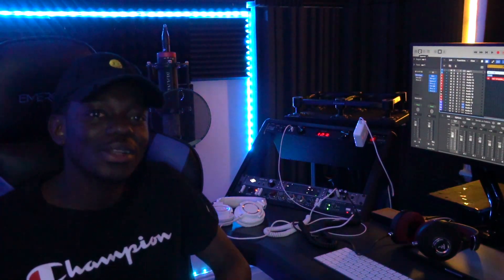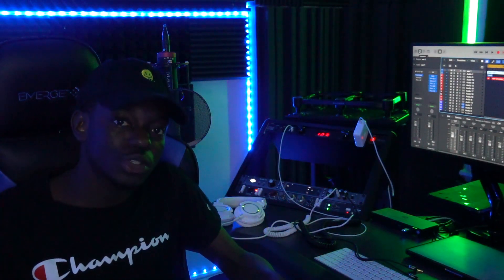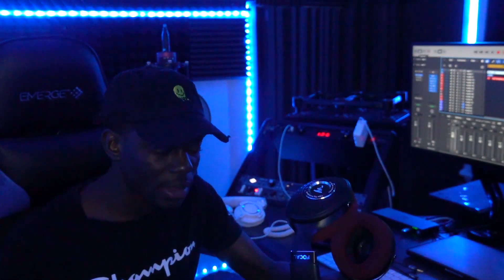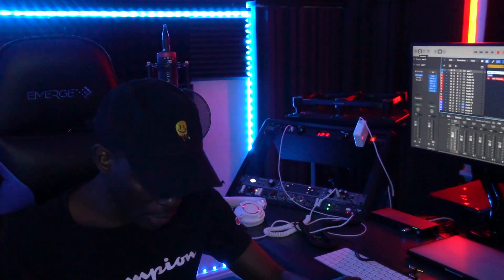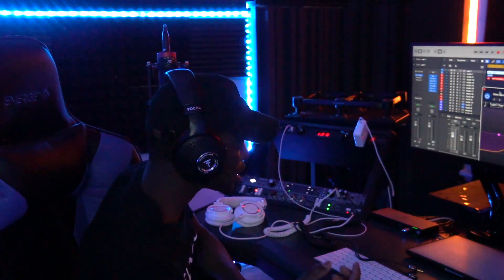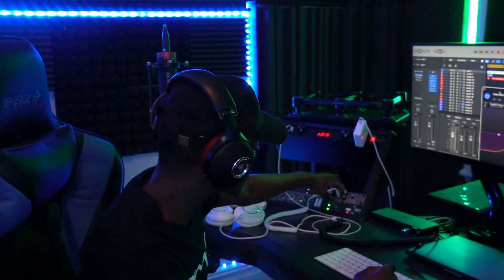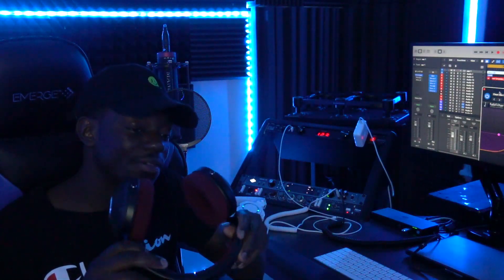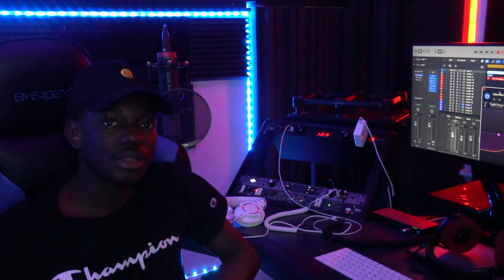Focal Clear MG Pro open back headphones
Here a review of the Focal Clear MG after I have been using it to mix and master all my records
That headphone might as well be one the best mixing and mastering headphones on the market
Here is a link below where you can purchase